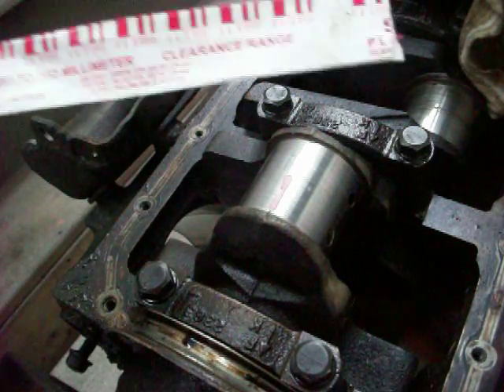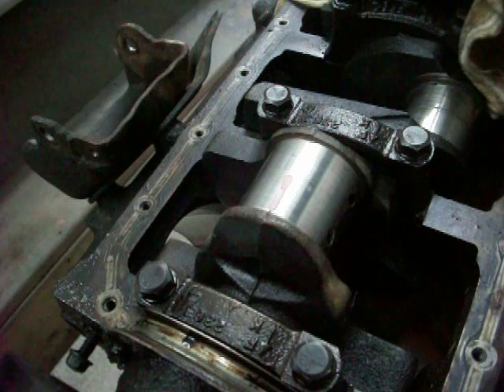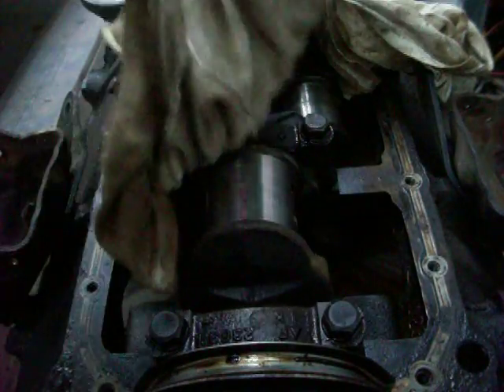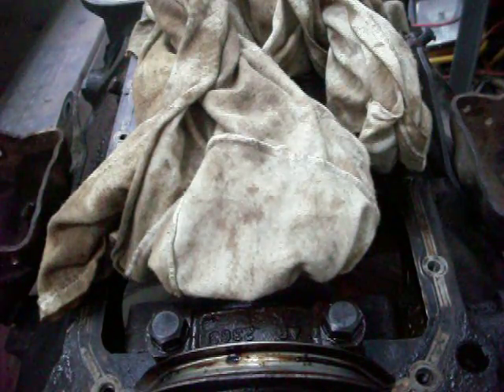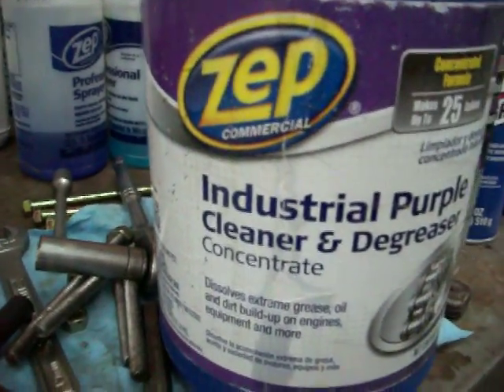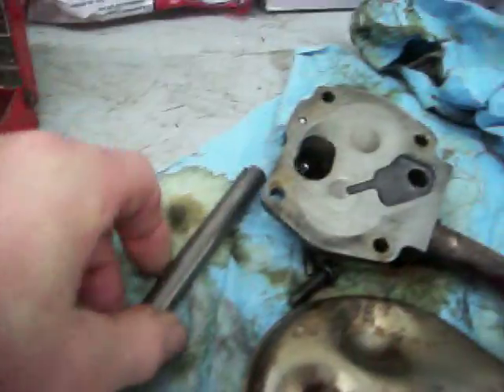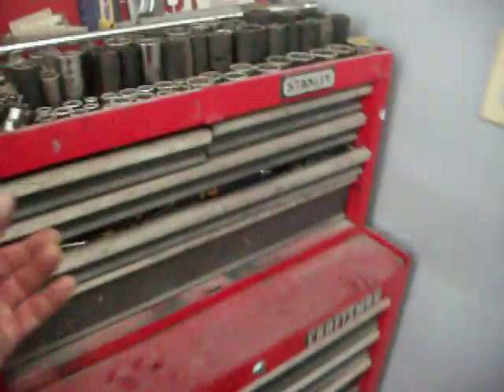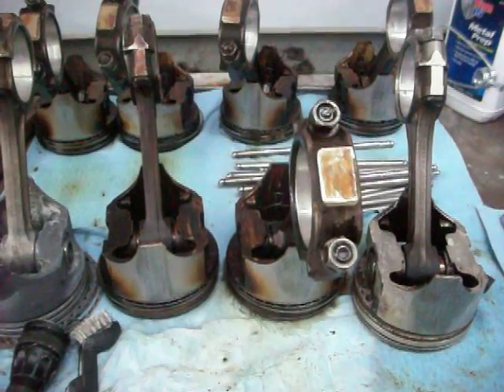Bearing clearance on a Chevy small block. #4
How to use Plastigage to measure bearing clearance.